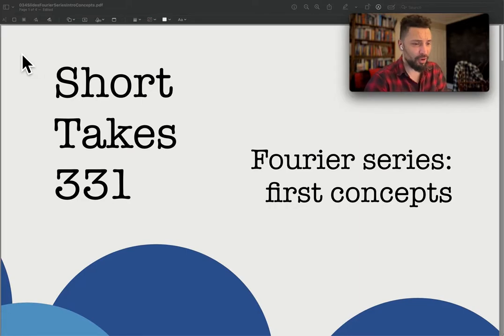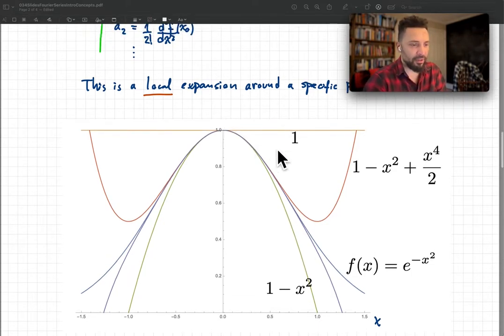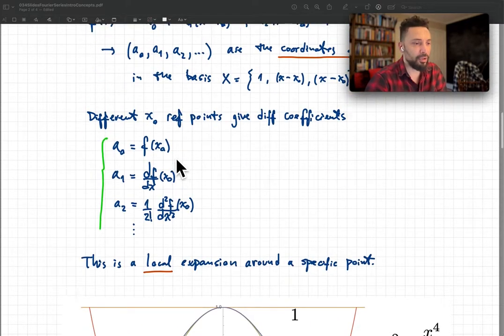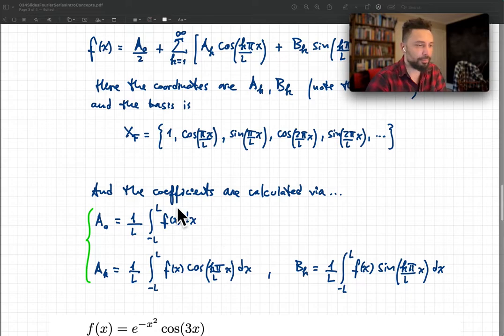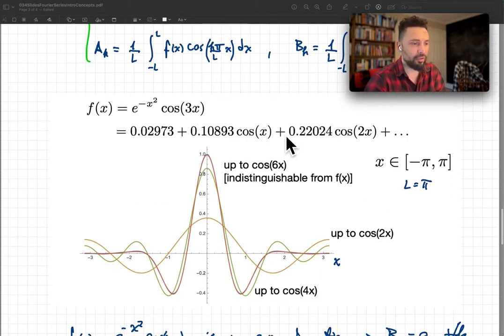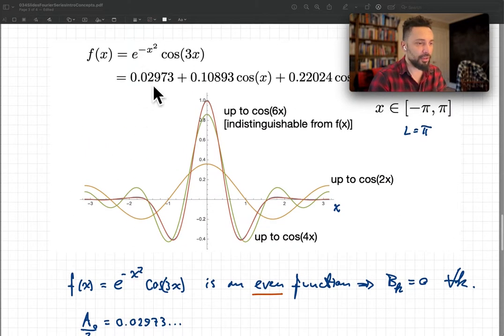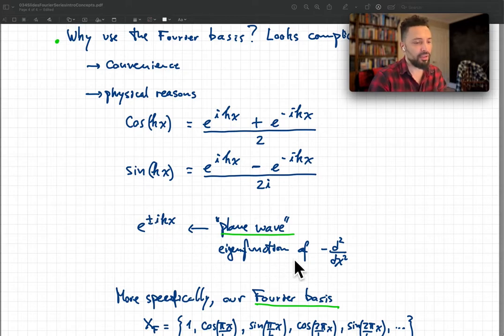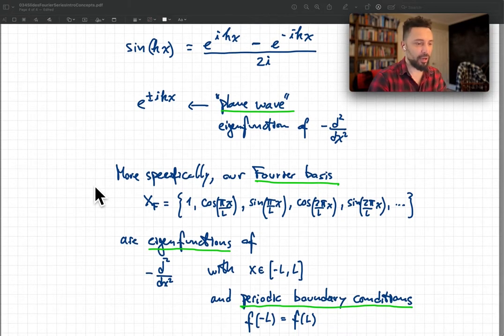Fourier series: first concepts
A first look at the definition and concept of Fourier series as a global expansion in a finite interval, compared with a Taylor series as a local expansion. More in upcoming videos!